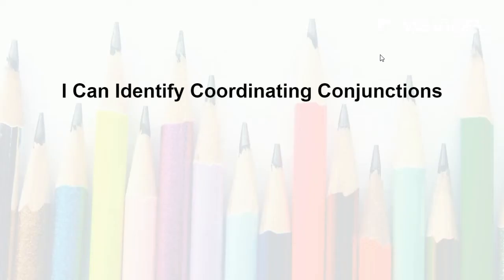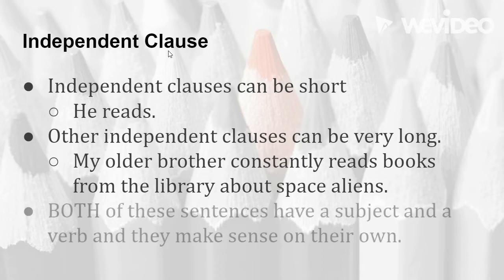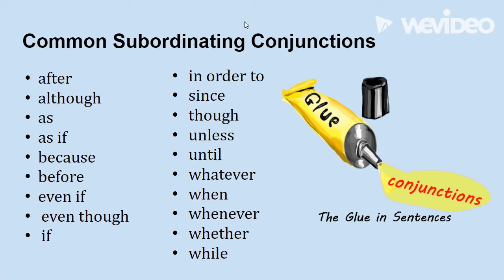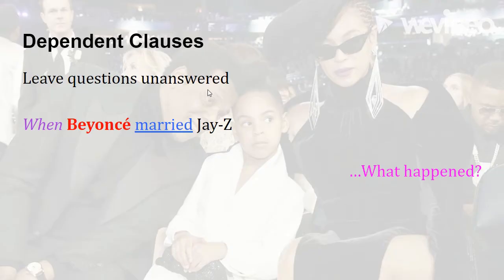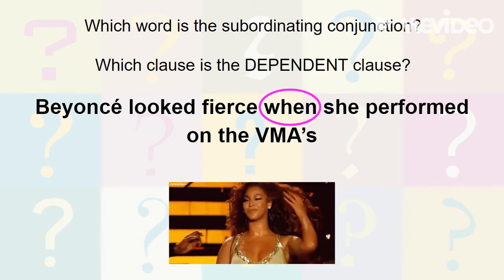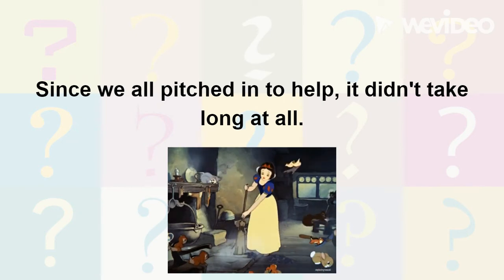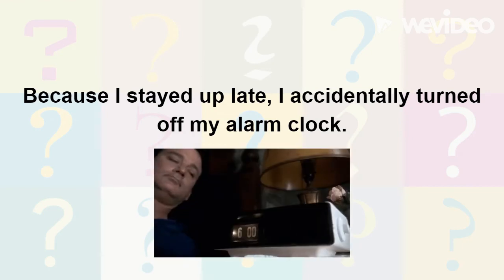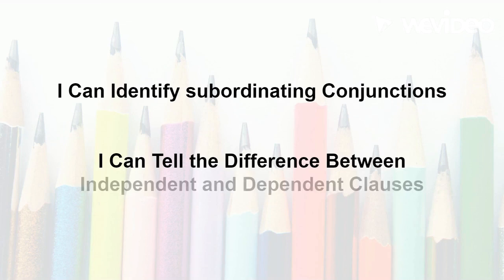Independent Clauses and Dependent Clauses - Revis